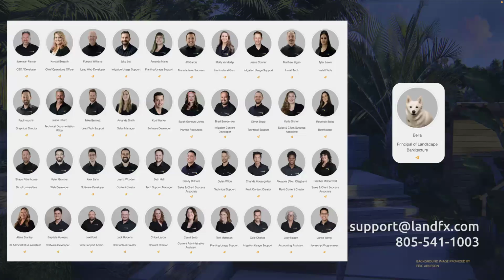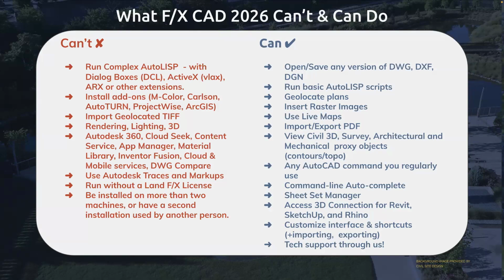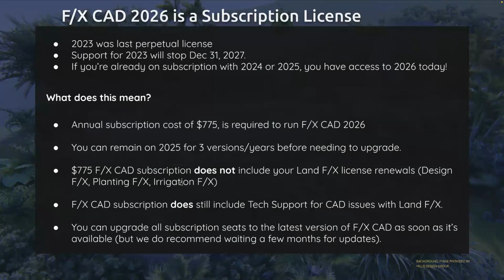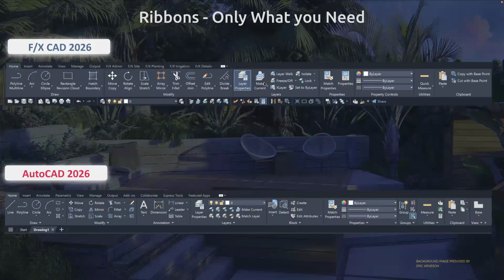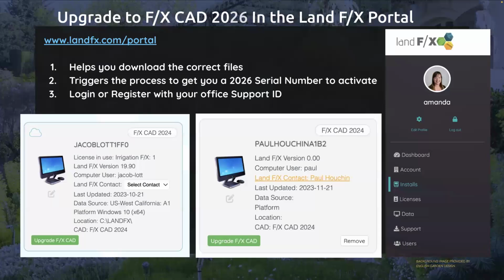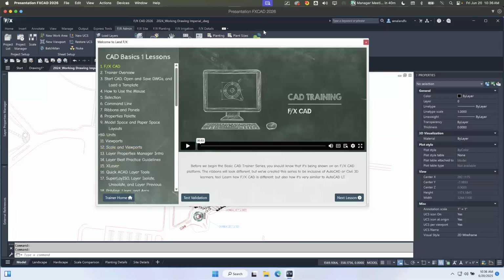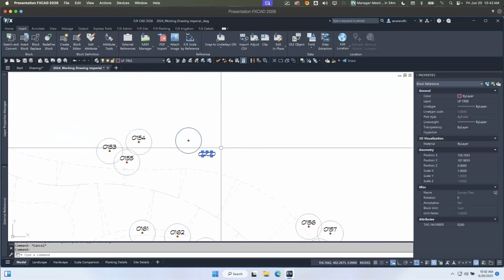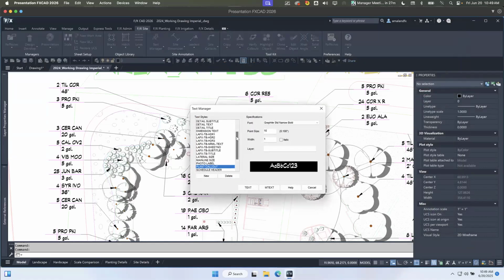Webinar: FX CAD 2026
F/X CAD 2026 has arrived! We'll go over the latest additions that make it your best CAD platform option, including remarkably faster startup and file load speed, TrueType font improvements with GPU acceleration, and the BSEARCH command. If you haven't joined the F/X CAD club yet, find out why it's time you did.
0:00: Intro/TOC
5:17: About F/X CAD 2026
13:17: Pricing
16:08: Who Should Use It?
18:09: Key Differences
18:09: Installation – What's Changed?
22:21: Interface/Ribbons
26:18: How to Upgrade from F/X CAD 2025
30:08: Key Changes Review (Live Demo)